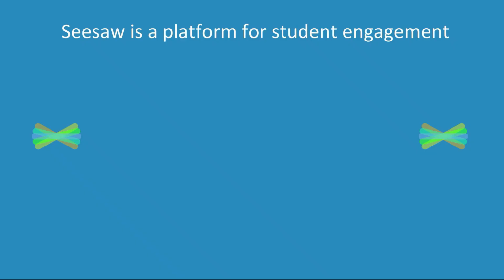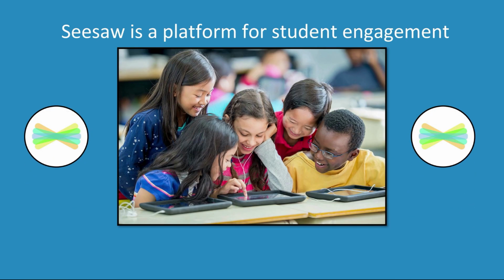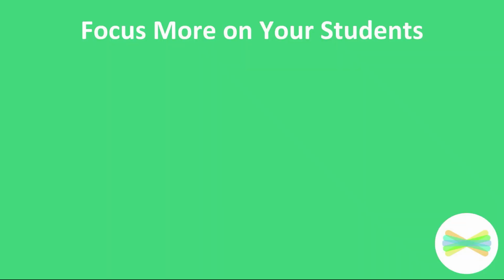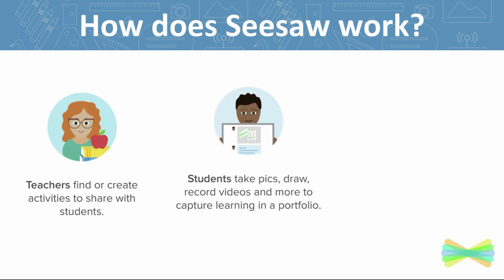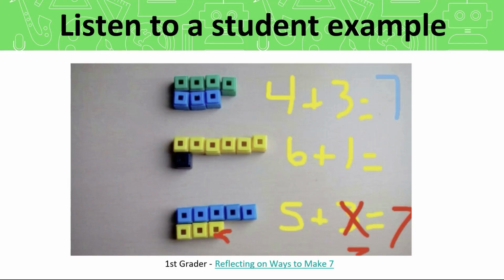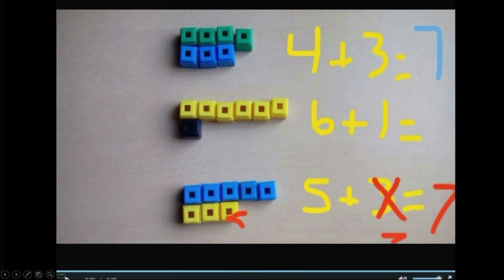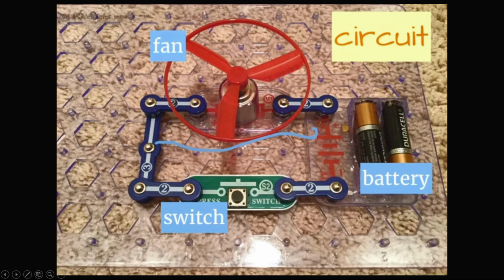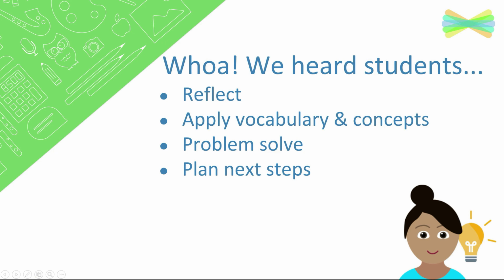Introduction to Seesaw BRANDED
Meet Nikki Tester, your Seesaw ambassador and find out what Seesaw is and how to use it in the classroom.